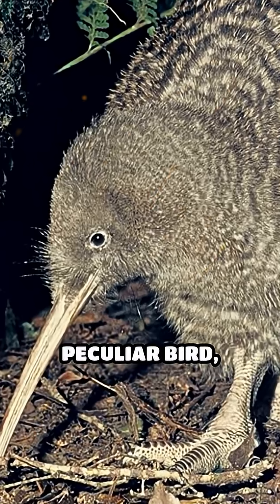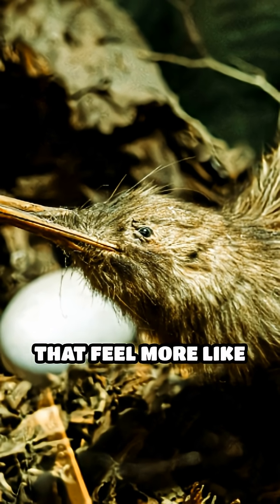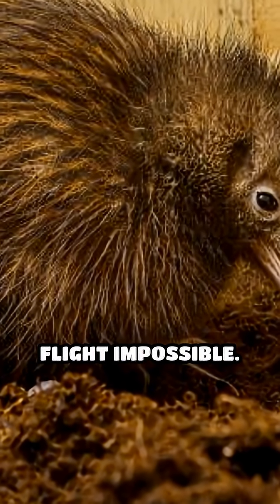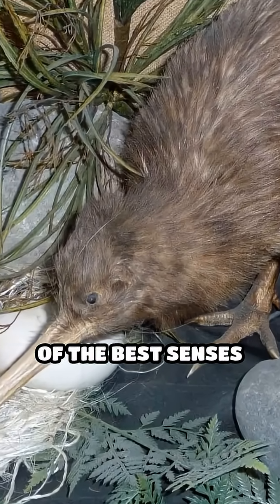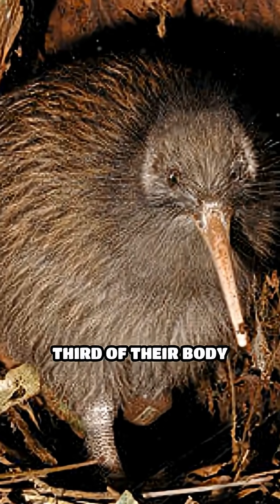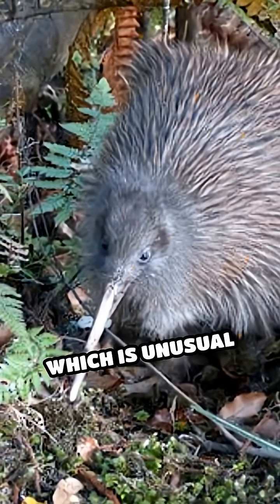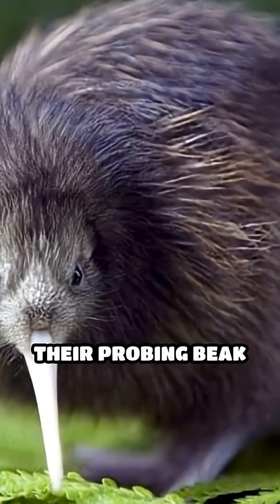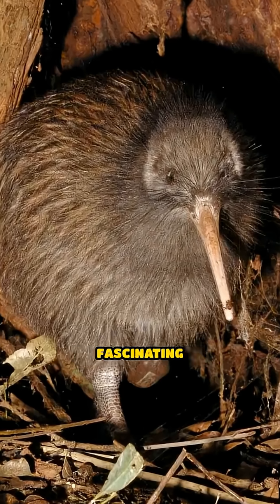Kiwi Bird Anatomy: Inside Nature’s Oddball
The kiwi bird is one of nature’s strangest creations. This flightless bird from New Zealand has hair-like feathers, nostrils at the tip of its beak, incredibly strong legs, and bone marrow similar to mammals. Even stranger, kiwis lay one of the largest eggs relative to body size of any bird on Earth.
By relying heavily on smell instead of sight, kiwis forage at night, using specialized sensory pits on their beaks to detect insects underground. Their anatomy breaks almost every “rule” of what a bird is supposed to be—making the kiwi a true evolutionary oddball.

Wikipedia - Mark Anderson, Stuartyeates
wildlifenomads.com - Mark Anderson, LuPa Creative, Liu Yang
blog.mybirdbuddy.com - Judi Lapsley Miller, Wikimedia Commons
peckperk.com -  public domain, via Wikimedia Commons